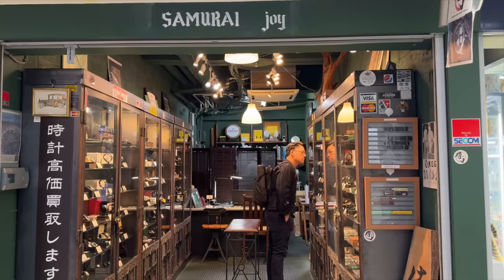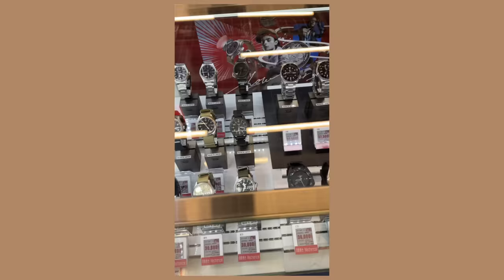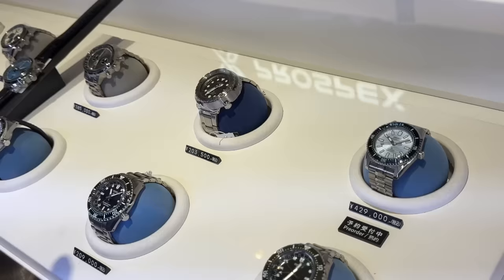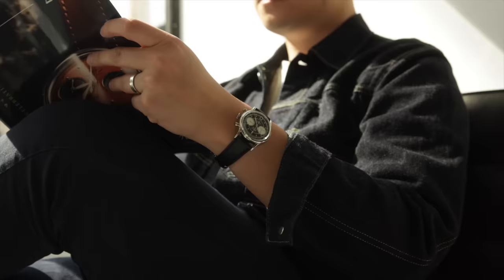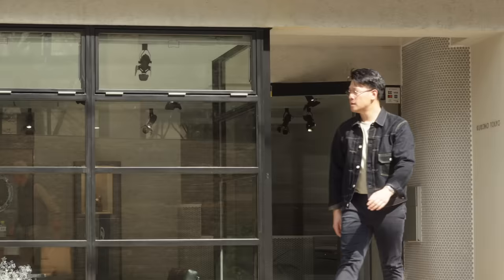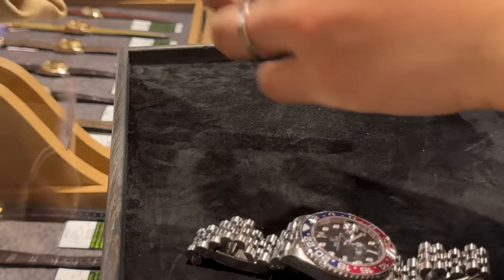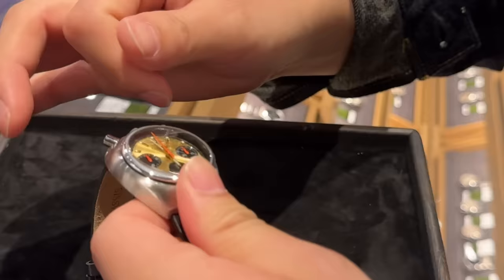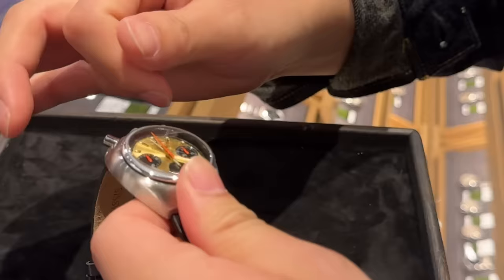Shopping Watches in Japan and Where to Find Them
After months of preparation trying to find the perfect watch to buy in Japan, I’ve came up with some tips on the best places to find watches, how to find deals, and things you should consider when buying a watch in Japan.

In this video, we had the pleasure to visit several stores throughout Japan, including Grand Seiko, Seiko, Kurono Tokyo, and Kuoe to name a few. I talk about my journey and pickups I’ve acquired along the way. So sit back, grab your favorite snack, and hope you’re ready for a ride throughout Japan on a journey to find some watches.

Timestamps:
00:00 Intro
00:23 Where to buy watches in Japan
00:28 Bic Camera
02:16 Seiko Dream Square Ginza
02:57 Pro Tip: Stores Run Hot!
03:08 Grand Seiko Wako Building Ginza
04:24 Back to Bic Camera!
05:01 Kurono Tokyo
06:50 Nakano Broadway
09:09 SLAPPED BY THE WIFE
15:50 I found my vintage grail
11:34 KYOTO!
11:49 Knot - Kyoto Store
12:30 Kuoe Kyoto
14:30 Quick Tips for Shopping Watching in Japan

Special thanks to @kuoekyoto1438 for generously helping us out with our watch purchase, @KuronoTokyoOfficial for being so kind allowing us to film in their space, and @firekids1995 for taking care of us as I picked up my vintage grail watch with your amazing staff.

Equipment List:
Camera: Canon R6 Mark II
Canon 100mm RF
Canon 28-70mm RF
Lights: Godox SL60W
Microphone: Zoom F2